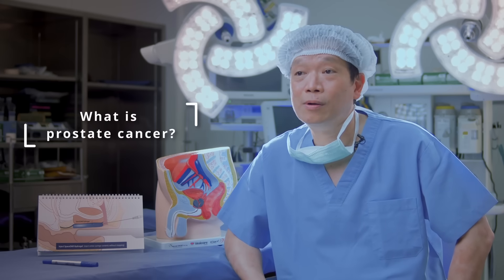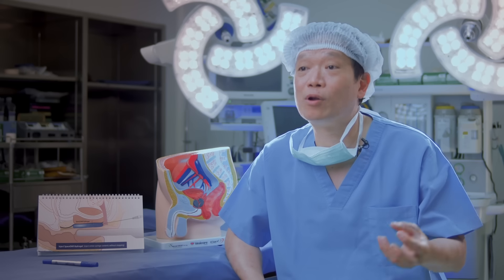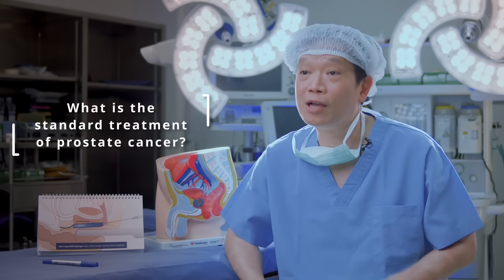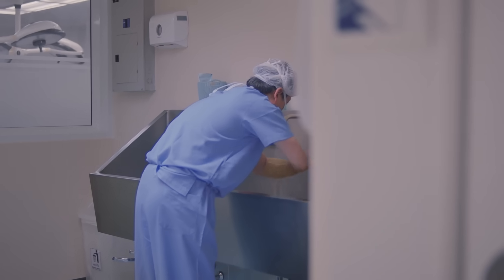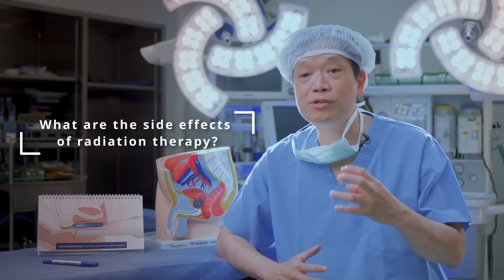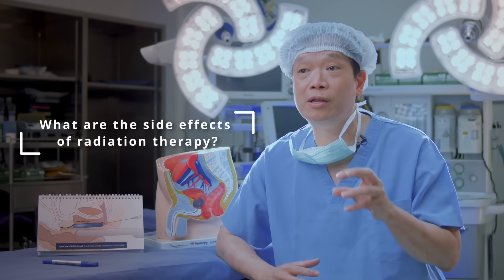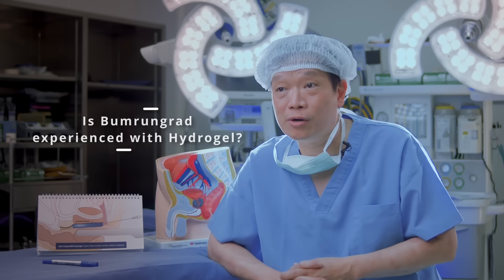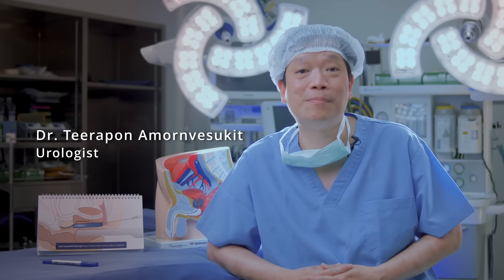Hydrogel & Radiotherapy for Prostate Cancer | Let's Talk About Health Episode 11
Welcome to Episode 10 of Let's Talk About Health! In this episode, we're joined by Dr. Teerapon Amornvesukit, who will discuss an innovative technique that Bumrungrad is using to help patients undergoing radiotherapy for prostate cancer.

Hydrogel is a groundbreaking rectal spacer designed to minimize the side effects of radiation therapy for prostate cancer. Tune in to learn how this game-changing treatment is making a difference for patients at Bumrungrad.